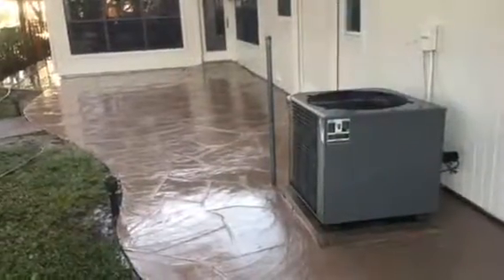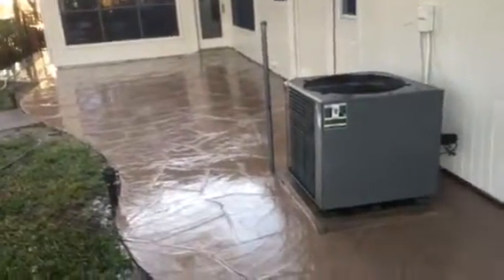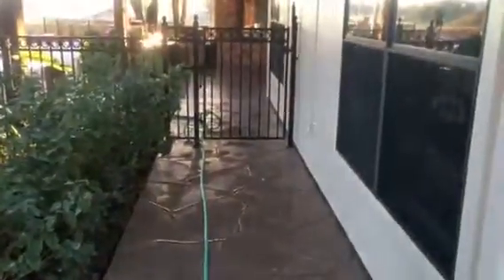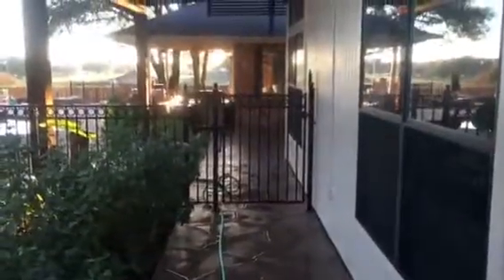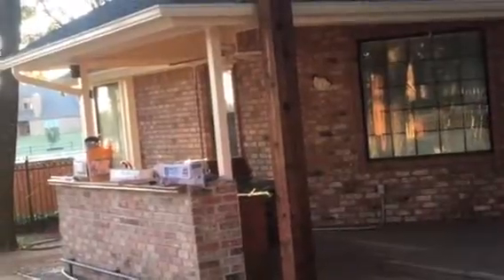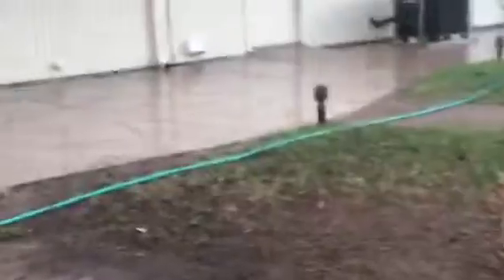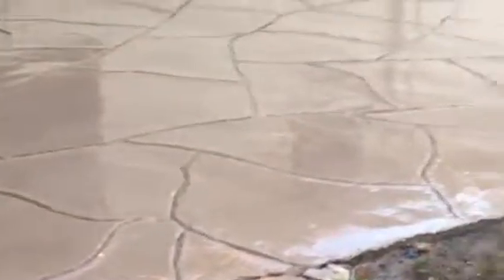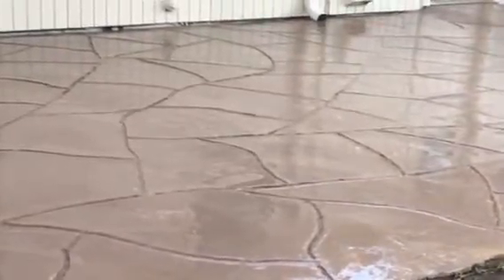PORCH PATIO POWER WASHED CLEAN READY FOR TO PAINT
Power Washing Building and Exterior Primer and Caulk Preparations for Painting

Christian Painters
Rick E. Warden